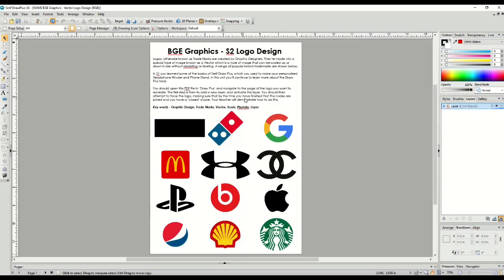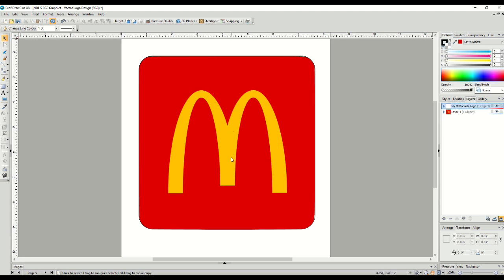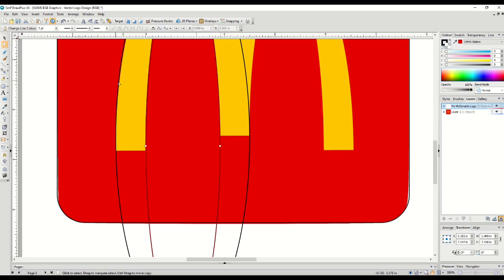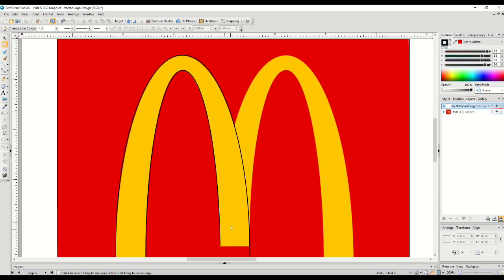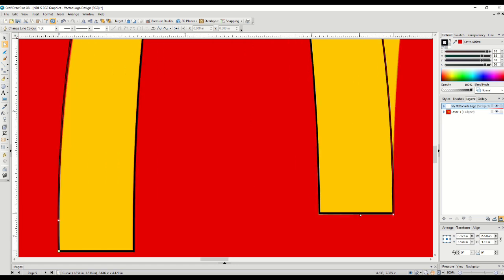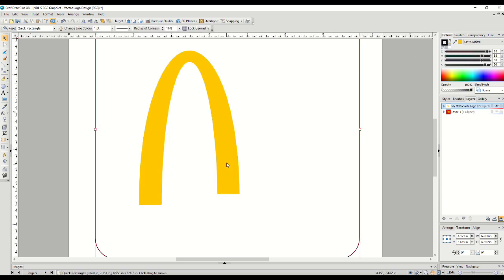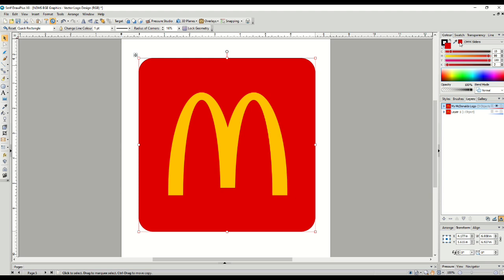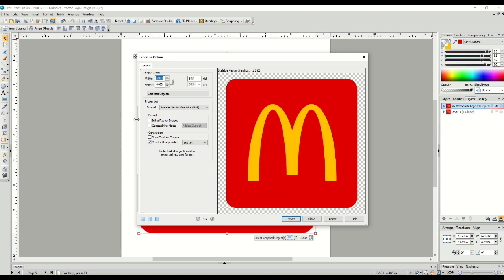BGE Graphics - McDonalds Logo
Contributed by Notre Dame High School, Glasgow (  @ndhsdt  )